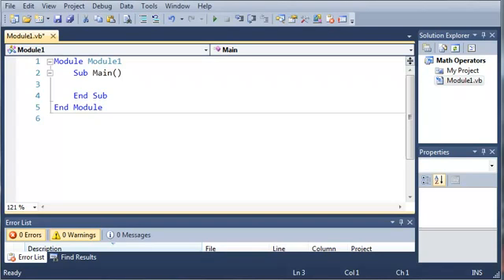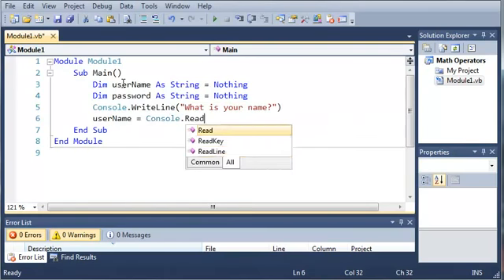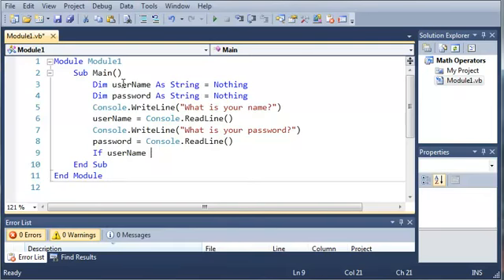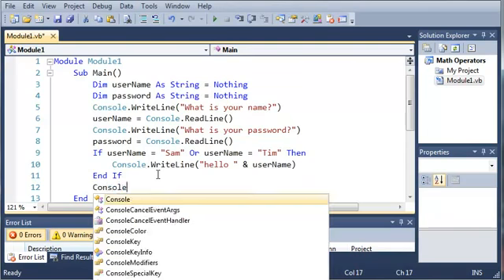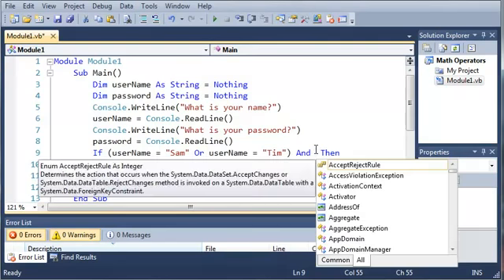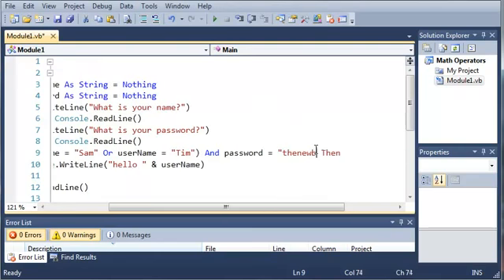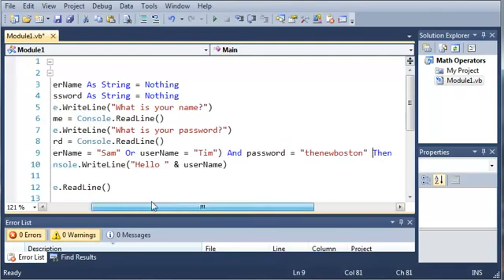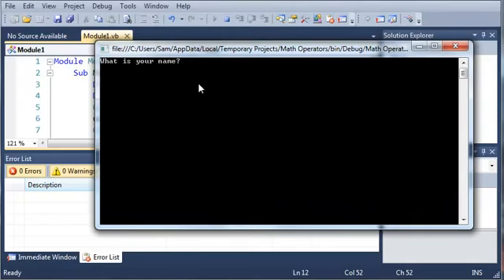_Visual Basic Tutorial - 17 - Logical Operators =By Arman